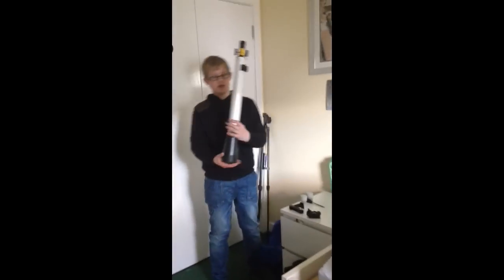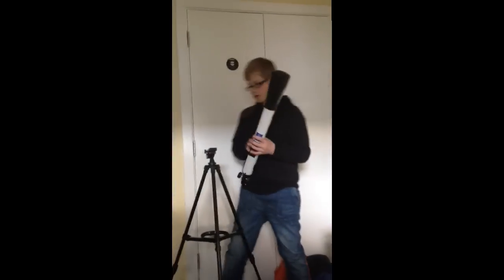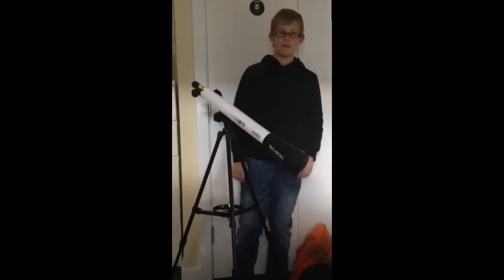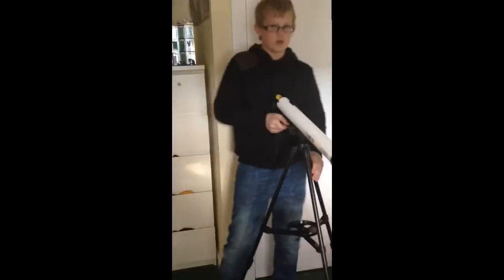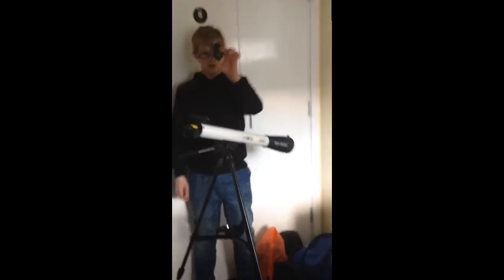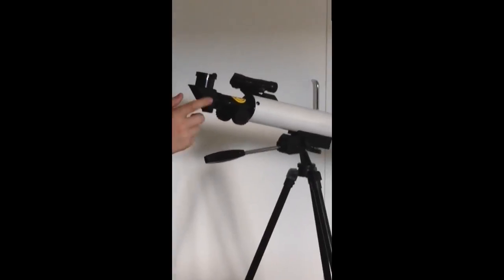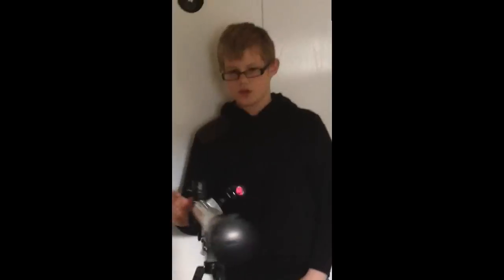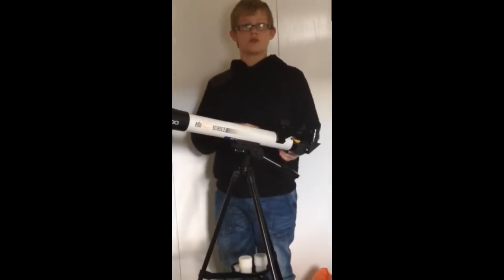Edu science 50-600 telescope how to set up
How to set up the telescope